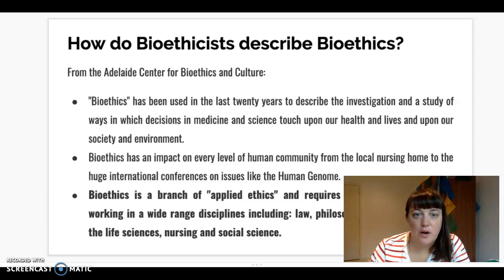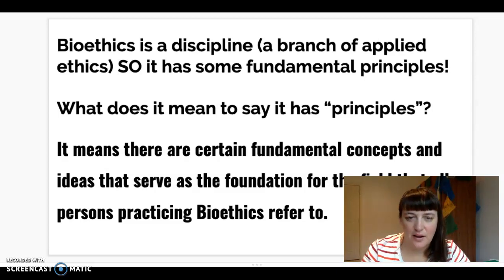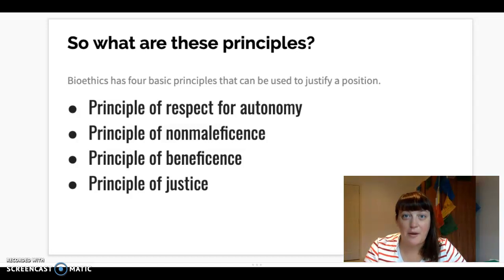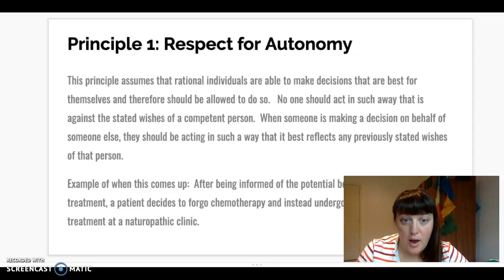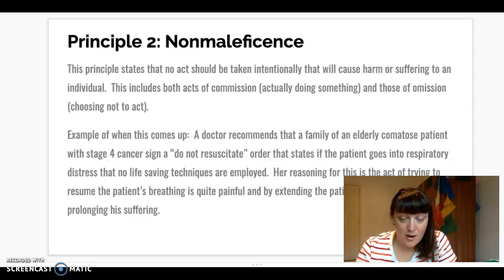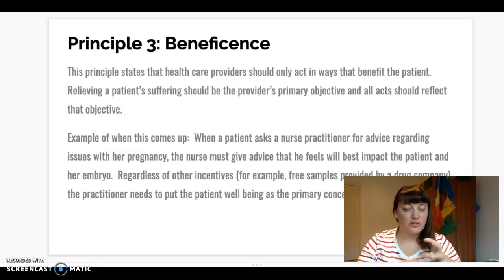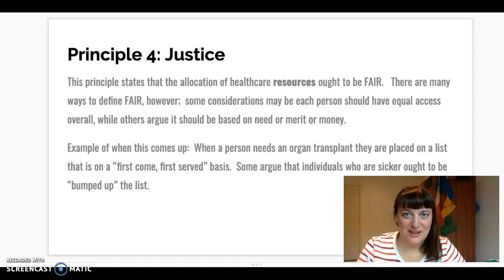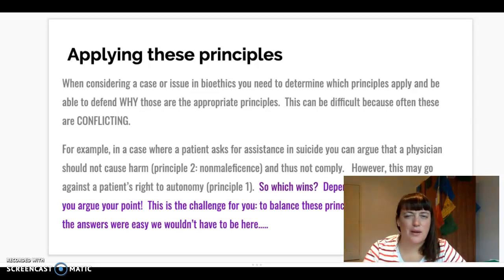principles of bioethics